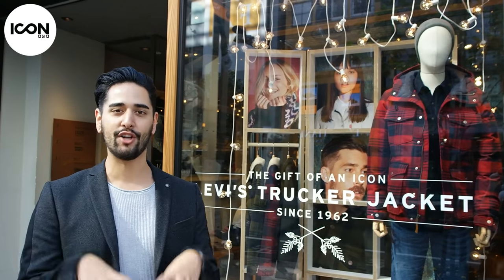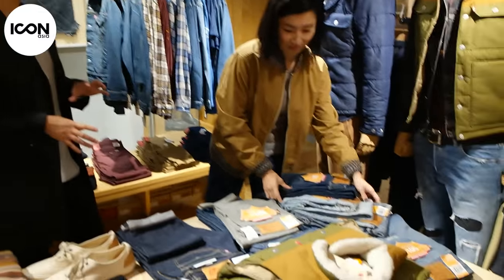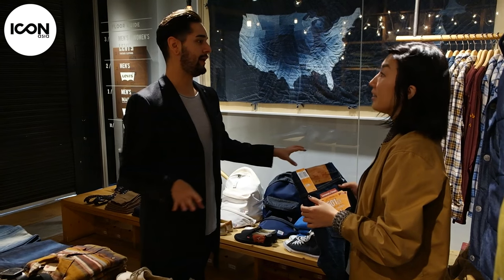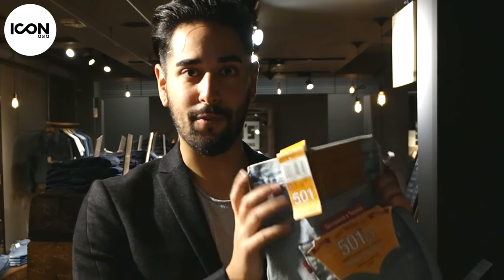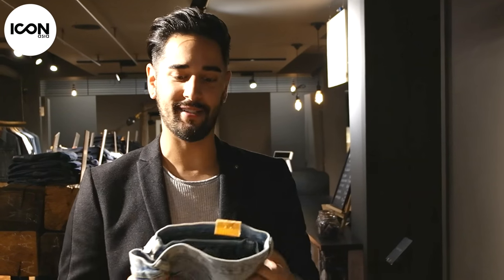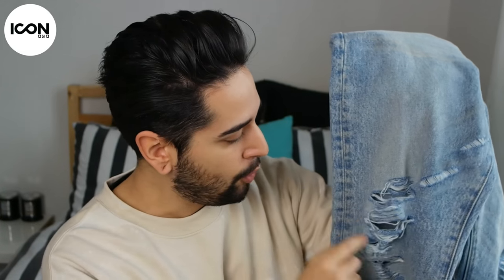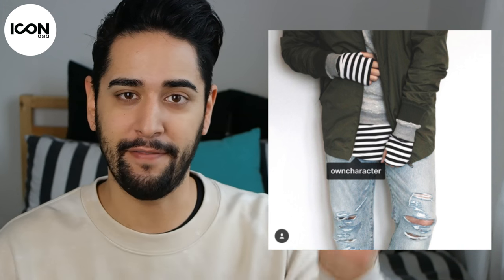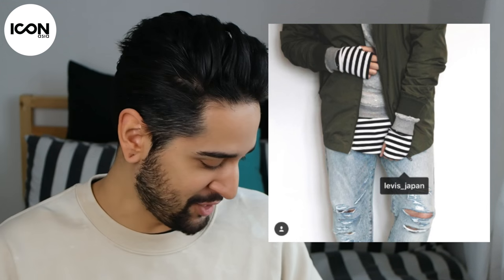D.I.Y Ripped Jeans - With Levi's Japan and Icon Asia (Men's Style) ✖ James Welsh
I was invited to the flagship Levi's store in Shinjuku, Tokyo Japan, to check out their tailor shop and get some of my jeans customised!

Periscope: @jameswlsh
Snap Chat: jamessw150

And check out Icon Asia!